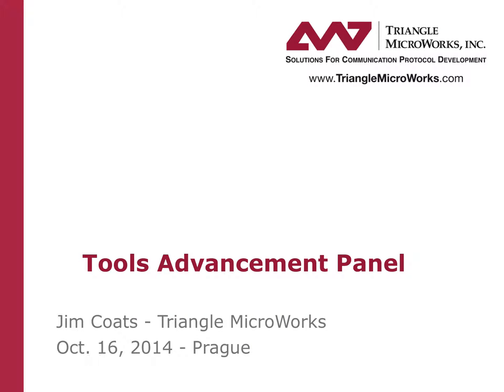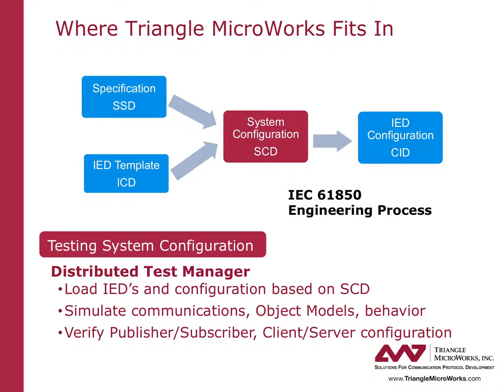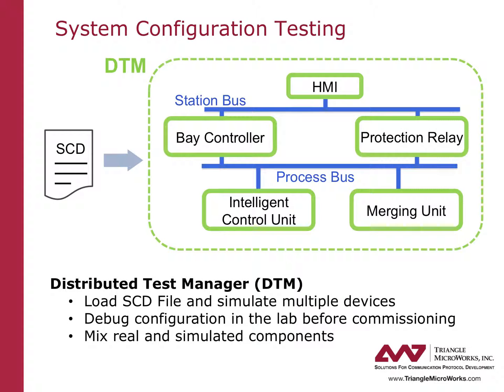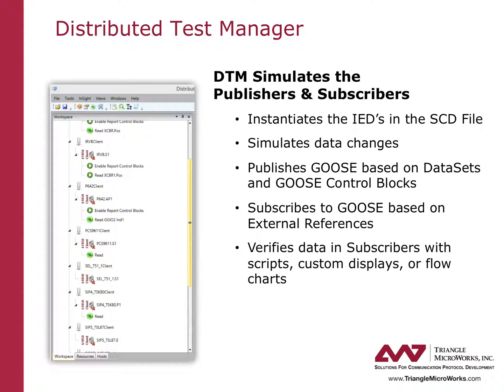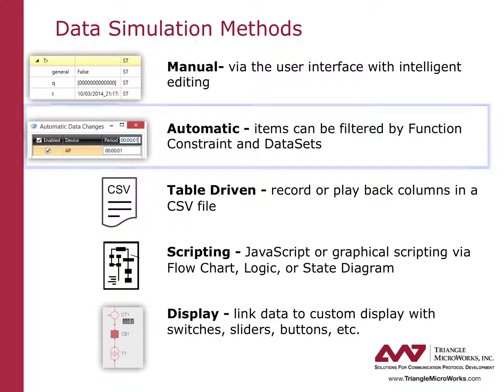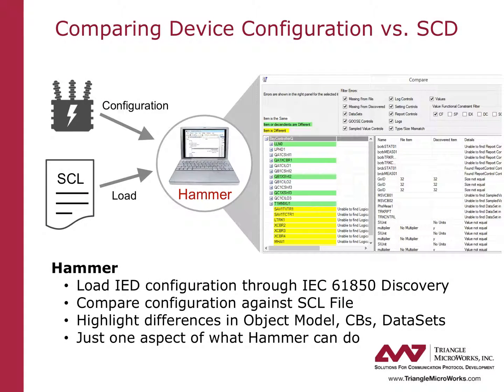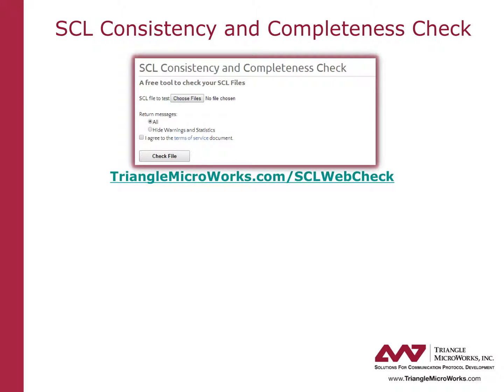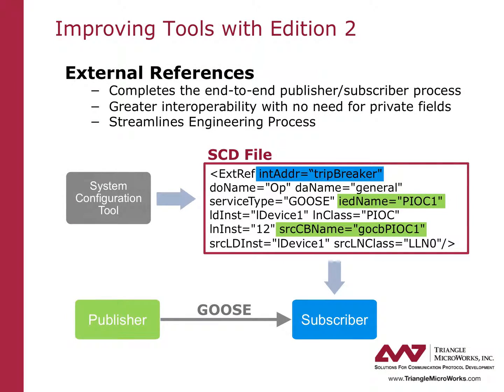Overview of Tools that can be used in the IEC 61850 Engineering Process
This video provides an overview of tools that can be used in the IEC 61850 Engineering Process.

This presentation was original given by Triangle MicroWorks’ president Jim Coats at the 2014 IEC 61850 Conference in Prague.